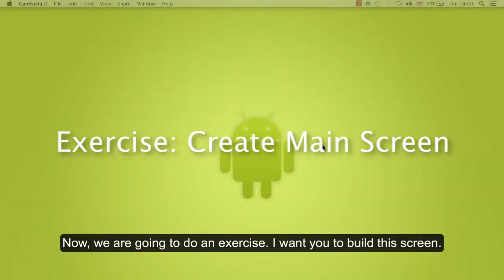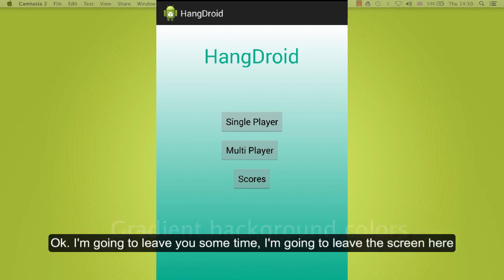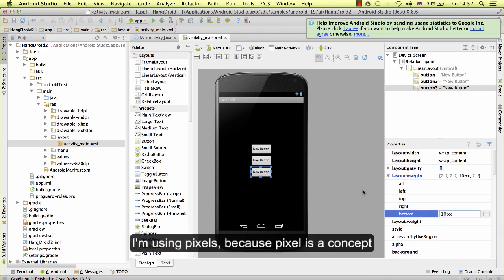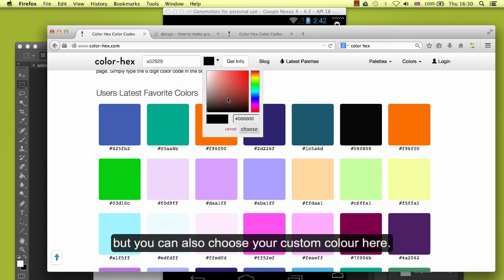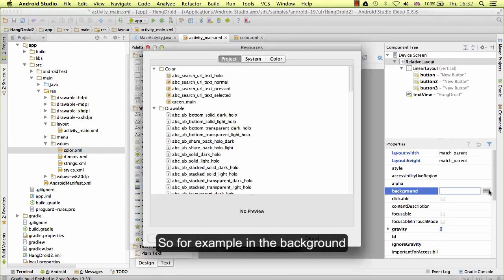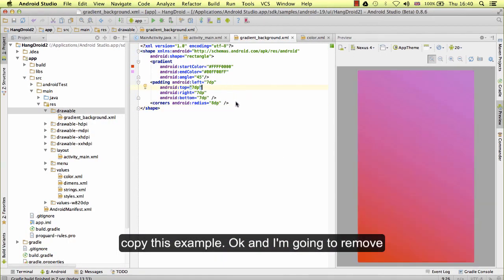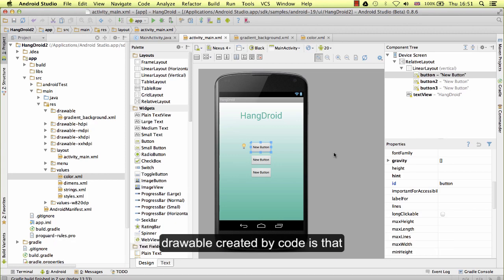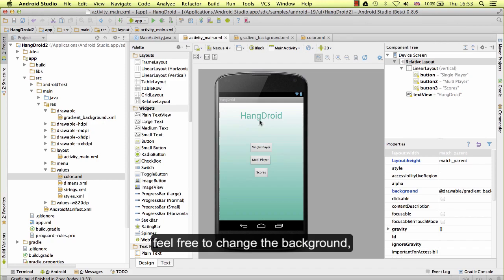Android Studio Course - Build Apps - Android 6.0 Marshmallow (022 Lesson21)